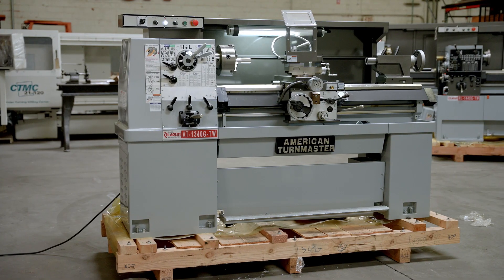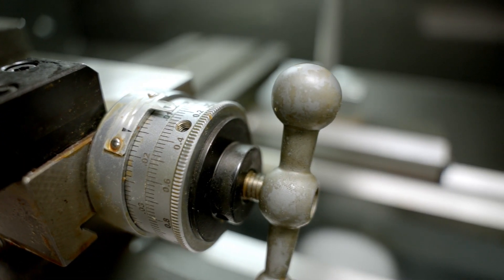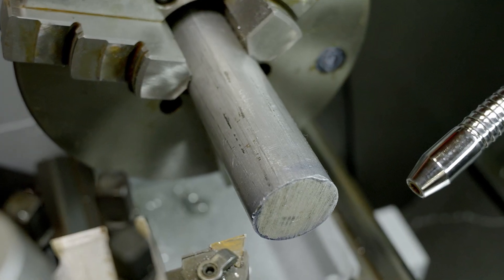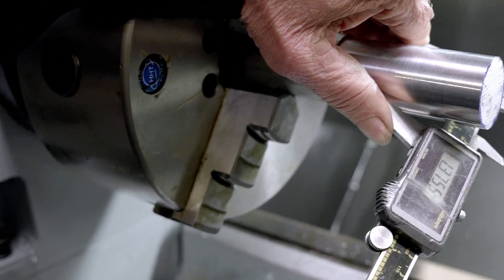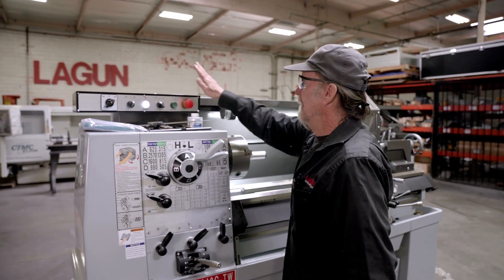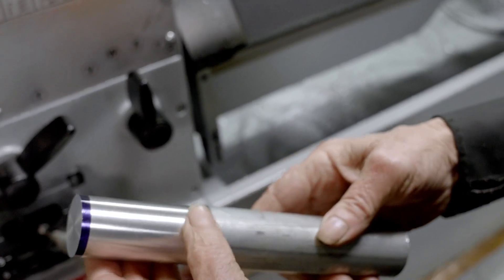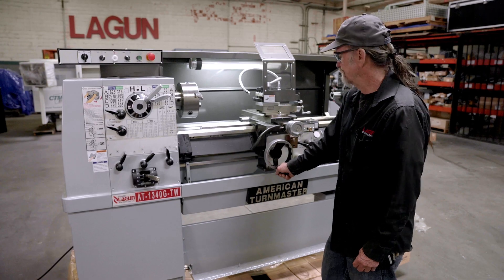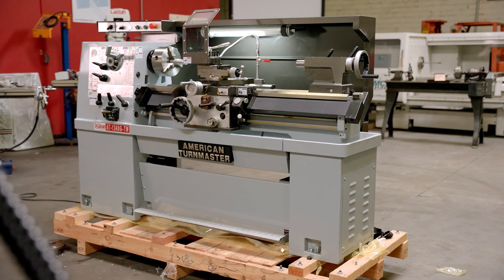Turning down raw material on a Lagun Engineering AT-1340G-TW Lathe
The AT-1340-G-TW Engine Lathe is an American Turnmaster precision high speed engine lathe. Equipped with Repulic Lagun’s signature 3-V-ways bed this engine lathe allows for extra stability. Known as the tool room lathe standard of the industry, the AT-1340-G-TW is dependable and affordable. This, along with its compact size, makes it ideal for education labs and job shops.